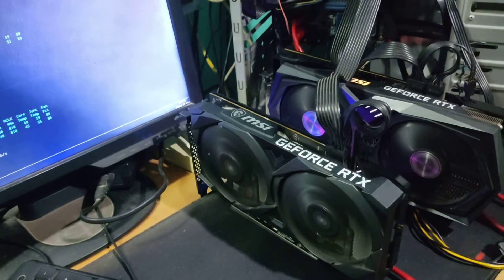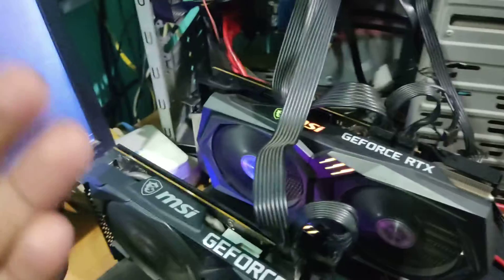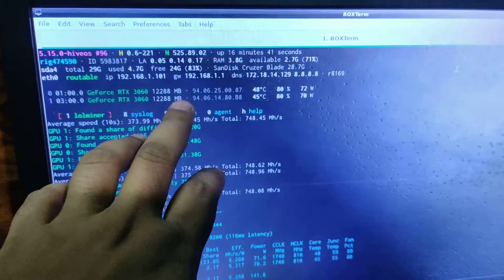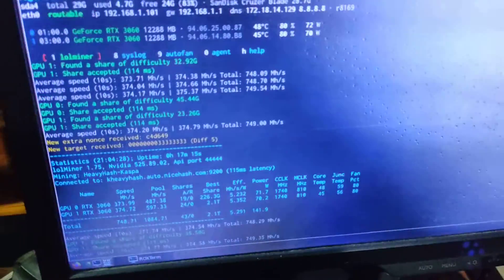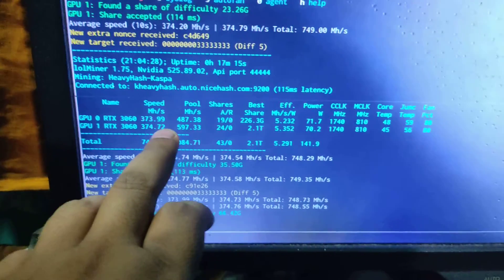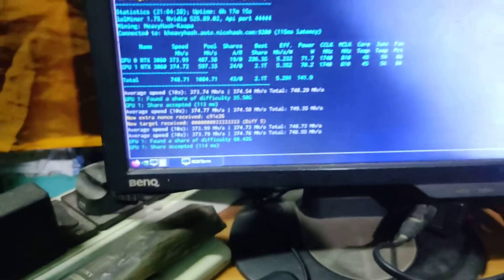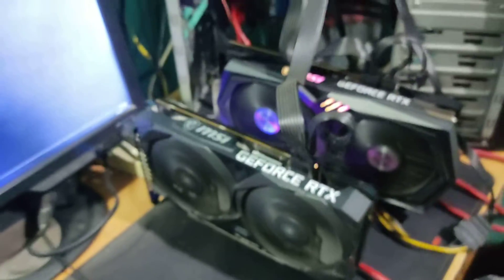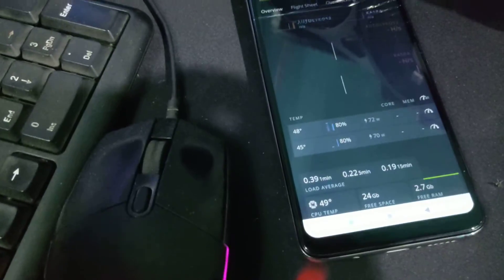Say Goodbye to GPU Errors Forever: HiveOS Hack Finally Solves the Problem!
Finnally Fix again the issue in HIVEOS.

In this video I'm sharing some issues and the way that how can you solve those issues if you facing the same issue. In this here mainly the issues happening for the overclocking. I can't rectify first that how it can be fix. I'm applying several times with different options change the riser, connect GPU directly to the motherboard, change the OC and flight sheet also. But nothing can solve this issue.

Now I just set the overclocking directly on flight sheet but also got the same. Afterall when I set the fan speed on the autofan option it's fixed finally. If I try fan clock on default then again GPU crash and when set autofan it's run well.

So overall this all happens on my rig and finally it's fixed and run well. All this is I'm telling you in this video.

SO IF YOU FIND THIS VIDEO IS INFORMATIVE AND HELPFUL FOR YOU THEN LEAVE A LIKE, COMMENT YOUR OPINION AND SUBSCRIBE TO MY CHANNEL TO GET UPDATES ABOUT MINING AND THE IMPORTANT NEWS ABOUT CRYPTOCURRENCY.